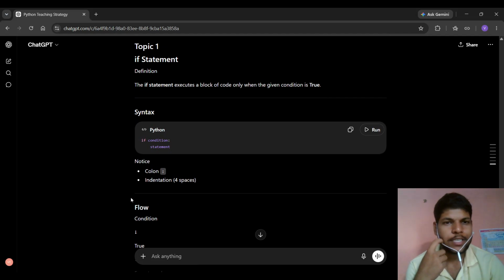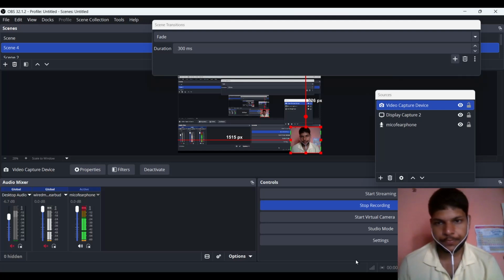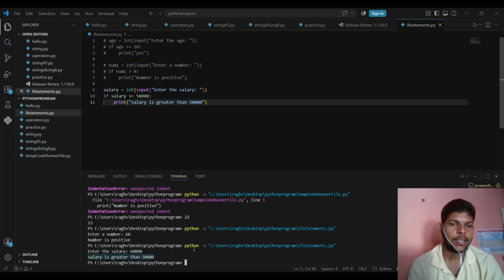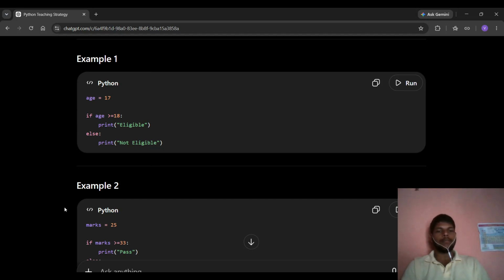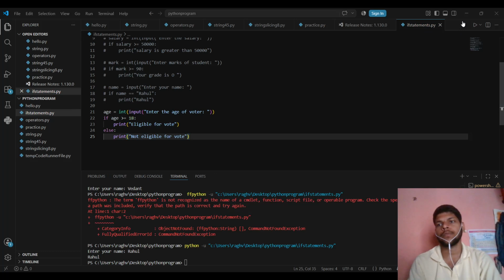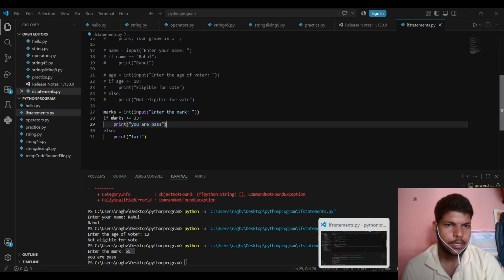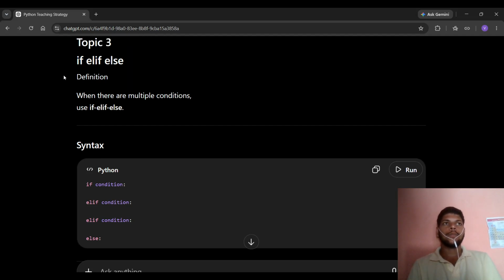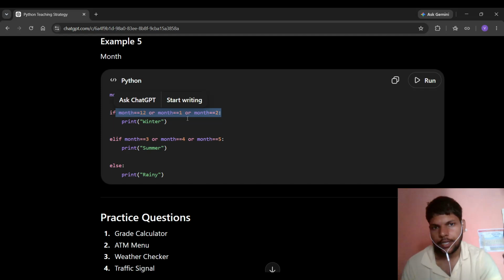Python Programming | Episode 3 | Conditional Statements (If else)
Brief introduction to conditional statements ( If else ,elif,) and solved  questions on it.